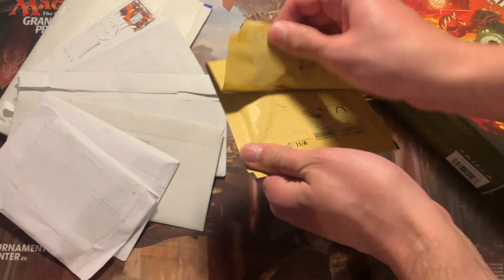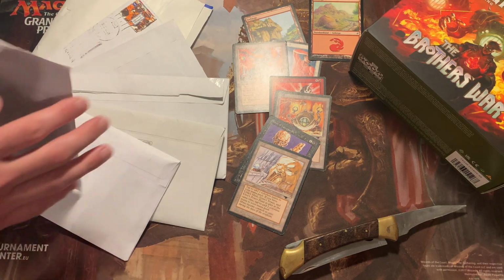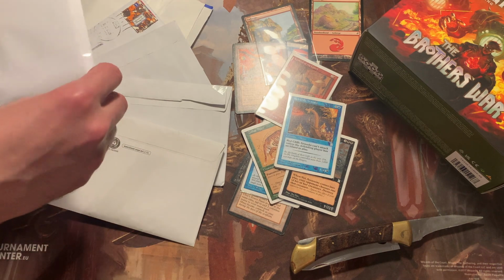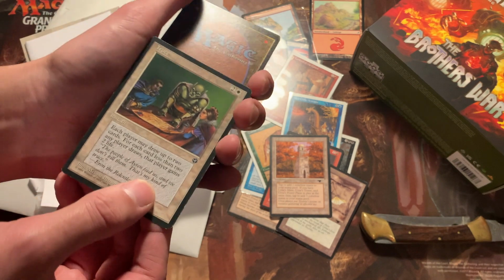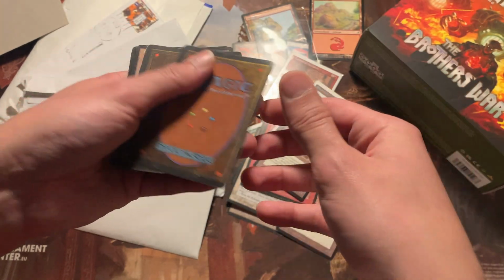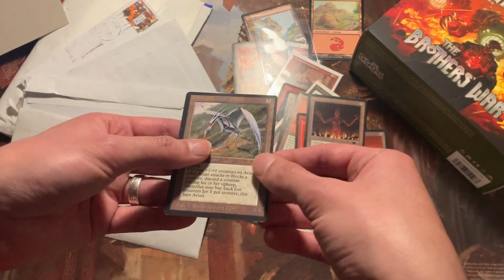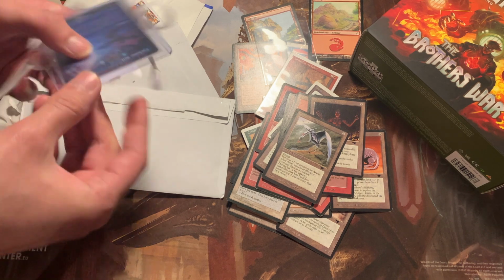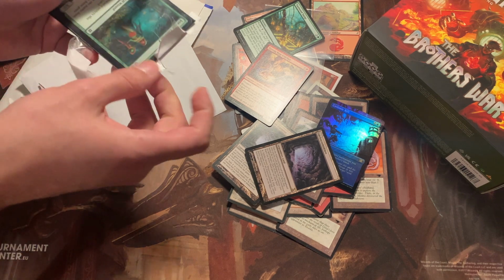Wizards Reprints Everything But I Continue to Buy Four Horsemen & P3K – Cardboard Haul: Ep. 24 | MtG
Another big mail time video for my vintage set cubes, as well as my commander decks! Sit back and relax while we enjoy these wonderful pieces of old cardboard and their beautiful artworks!

Creating a new cardmarket account? Add me (CardboardTutor) as a referral! It’s free to do and supports the channel! :)